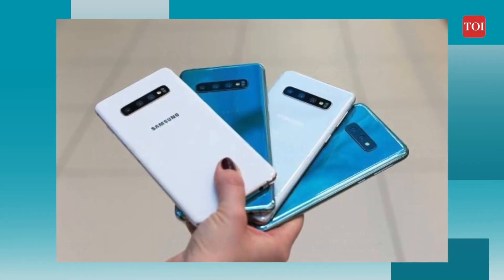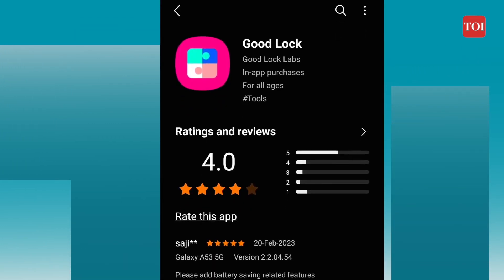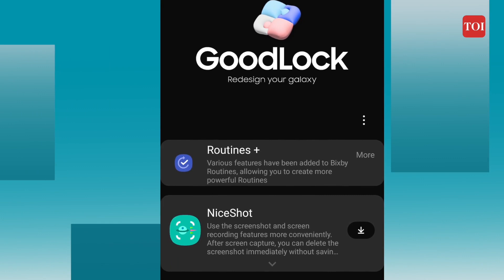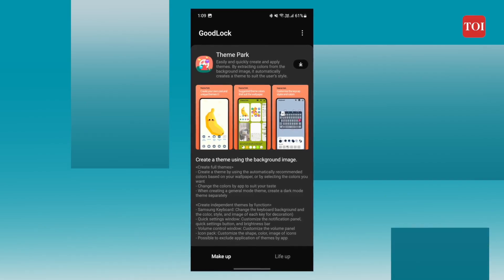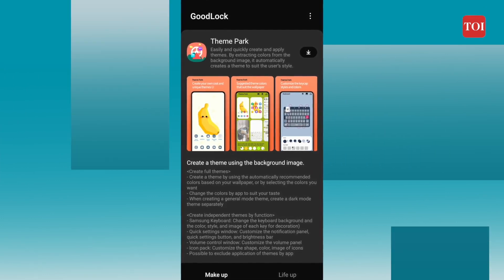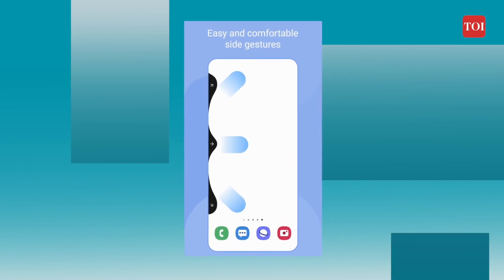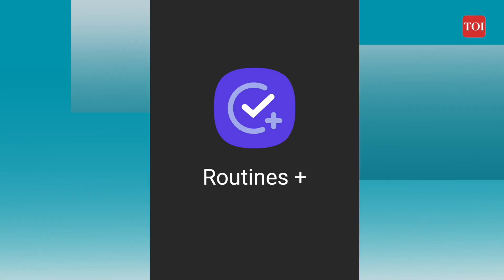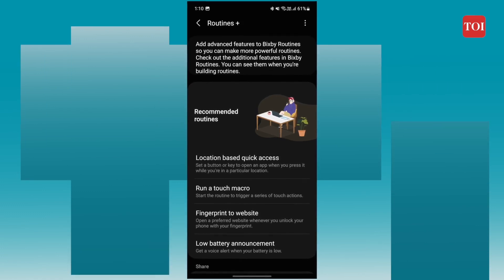Customise your Android phone to the next level with Good Lock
If you like to tweak every aspect of your Android phone to your liking and preference, Samsung Good lock modules are the thing for you. Although, Samsung phones already offer a plethora of customization features but Good Lock modules take customization to the next level. Here are 4 good lock modules you need to check out.